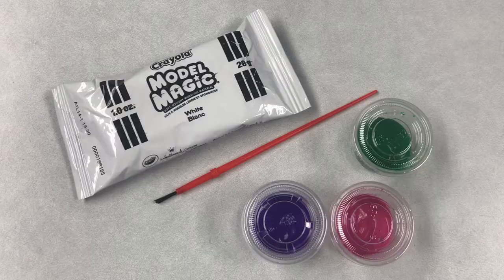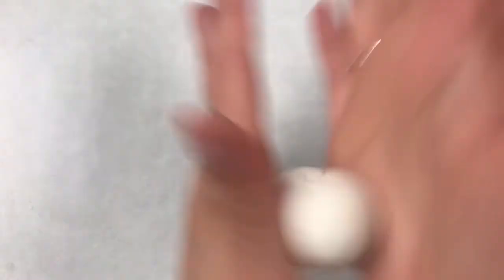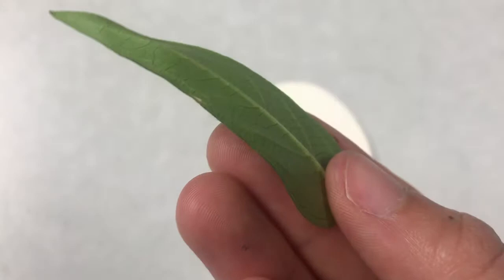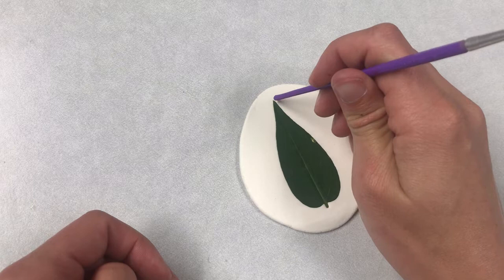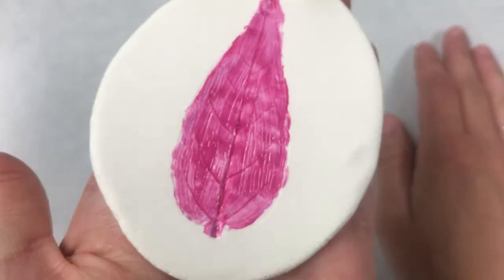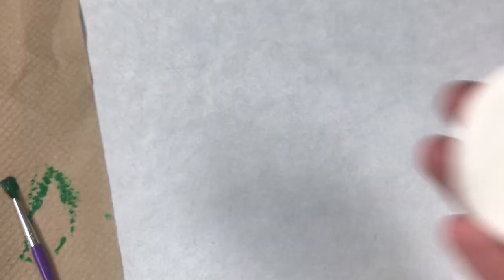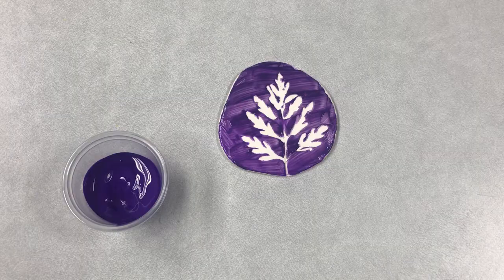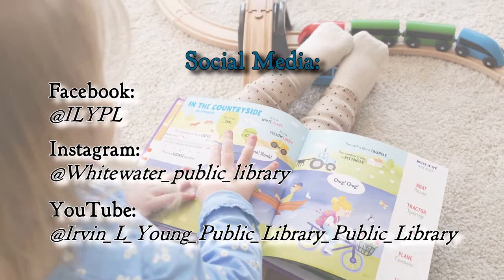Clay Nature Impressions - Children's Craft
Grab your kit July 19 - 24!